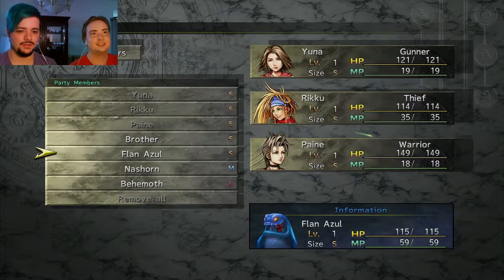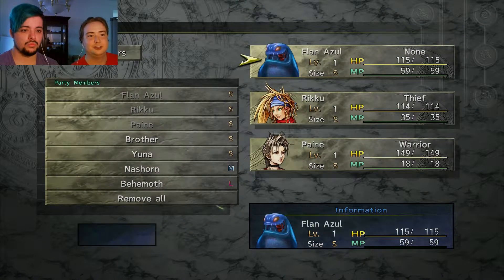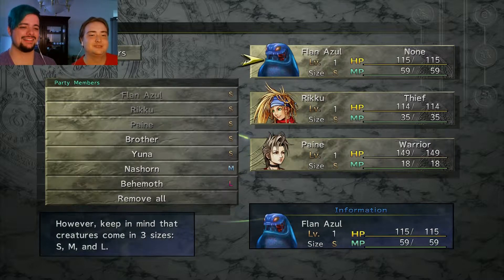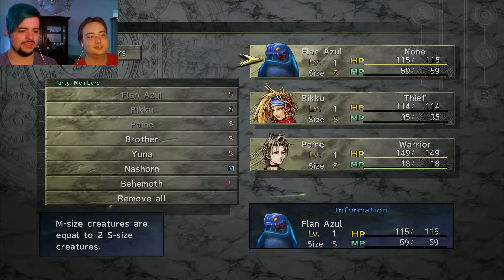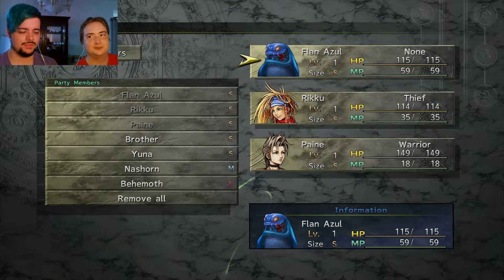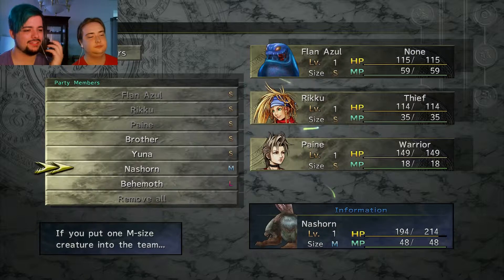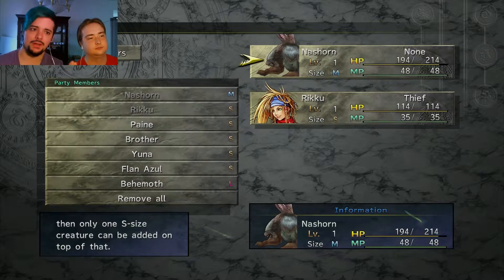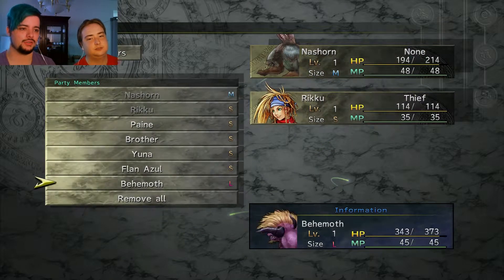Let's Play - Final Fantasy X-2 HD - Part 3: Sphere Hunter 101